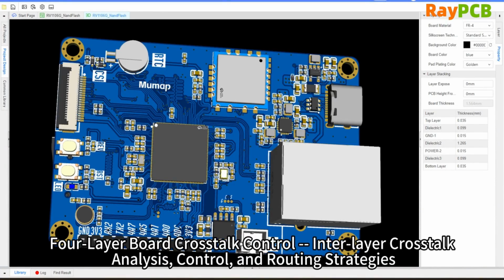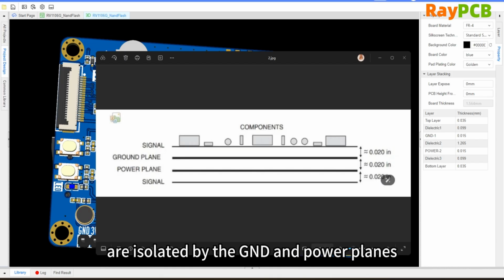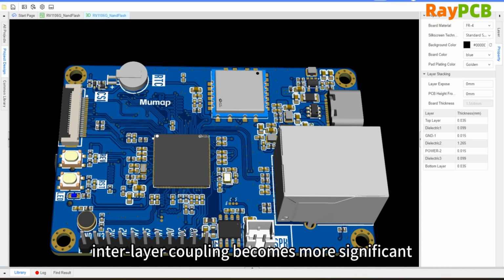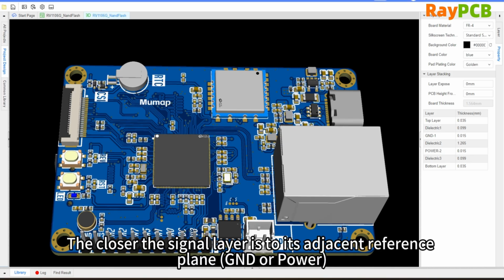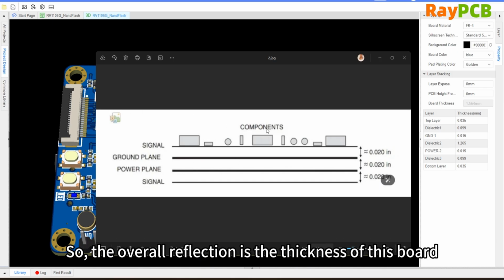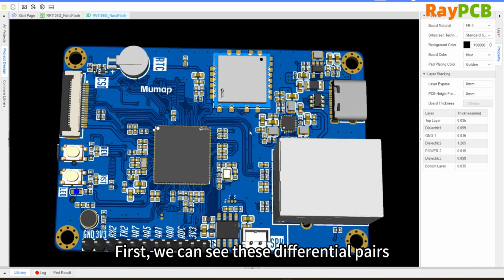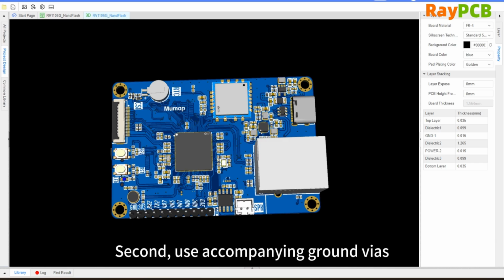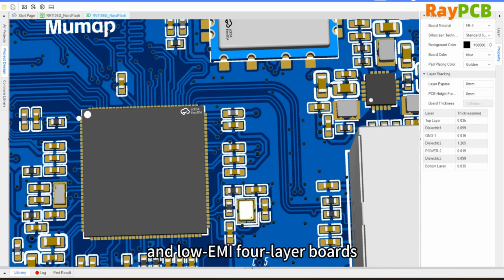4-Layer Board Crosstalk Control Inter-Layer Analysis & Routing Strategies #76